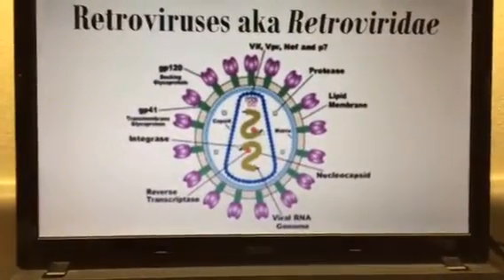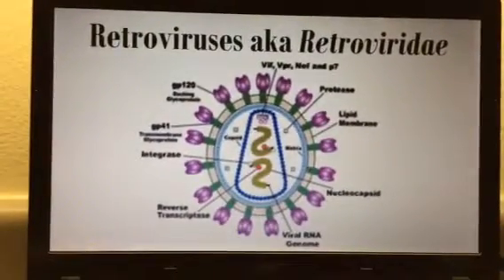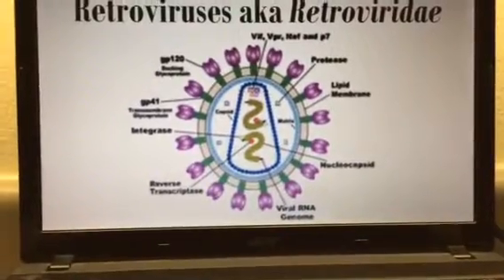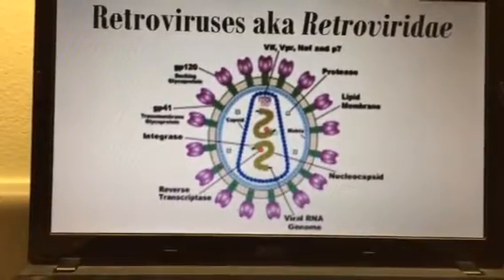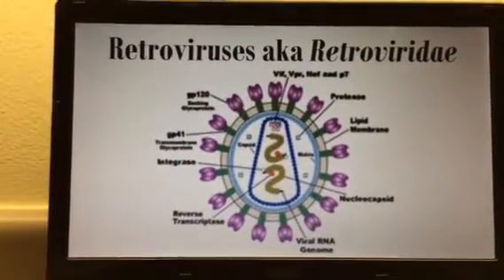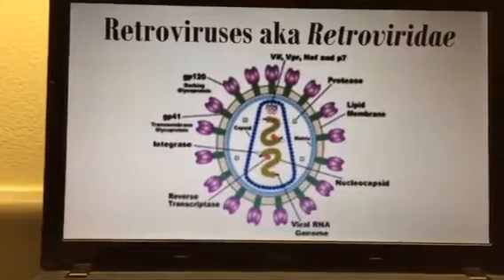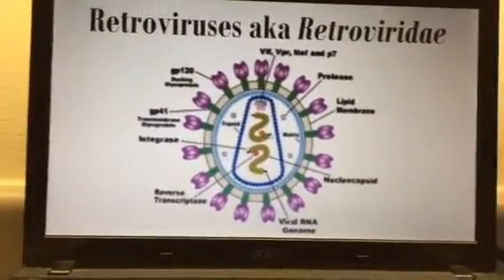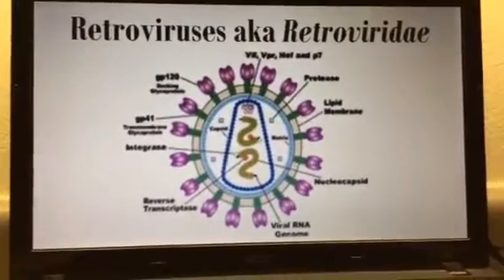Microbiology video 2 Retroviruses